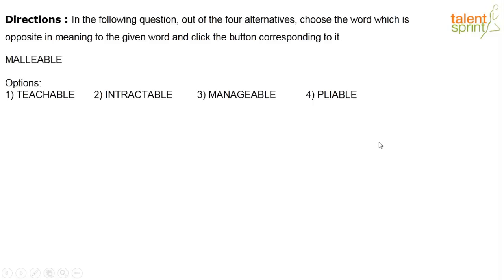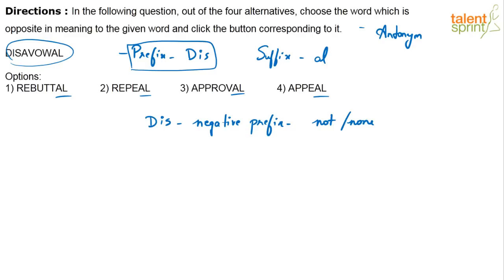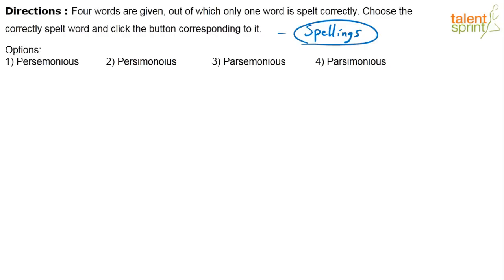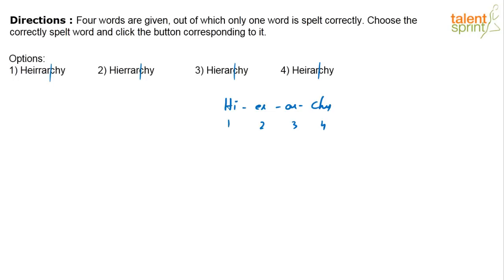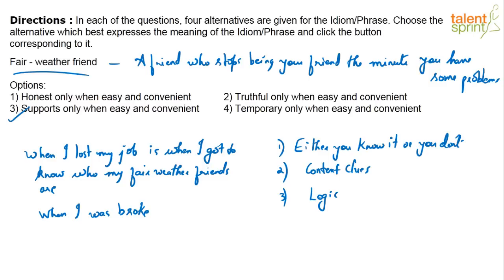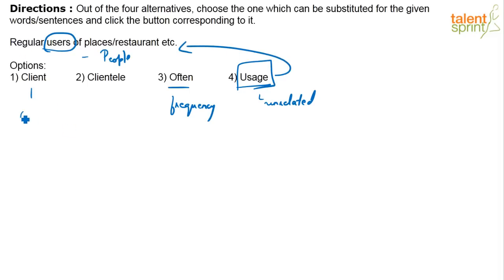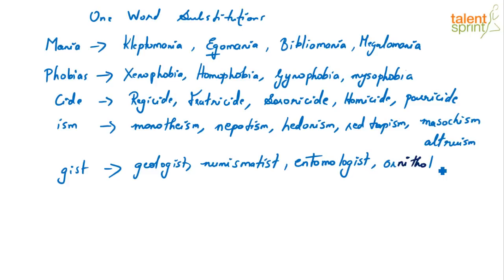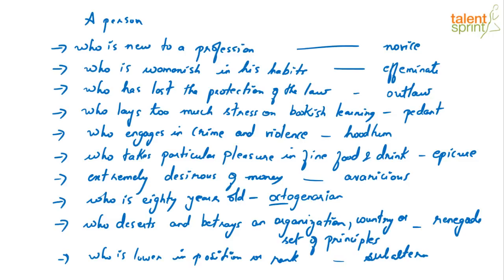Important Vocabulary Questions for SSC CGL 2017 | Vocabulary Tips & Tricks | TalentSprint